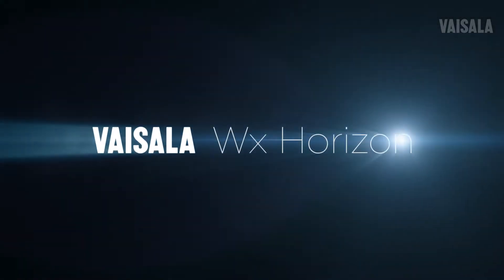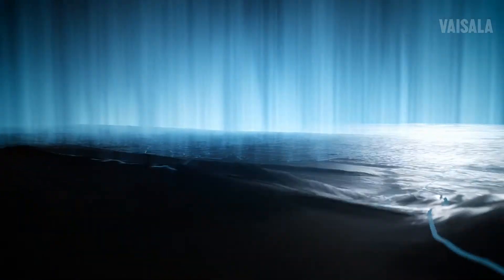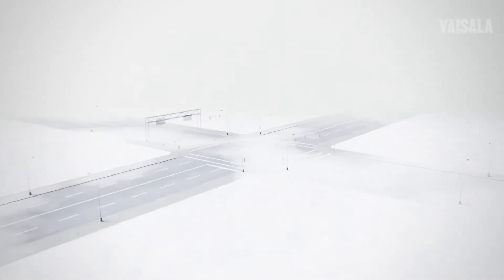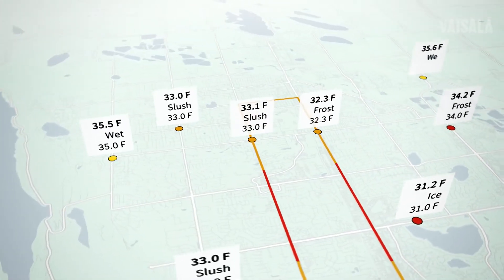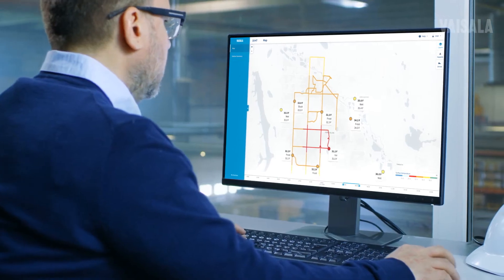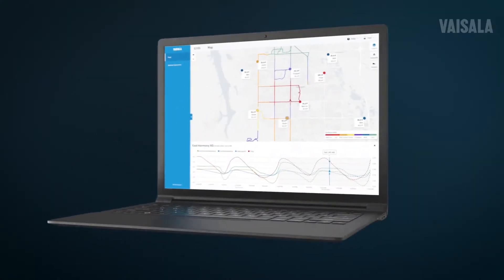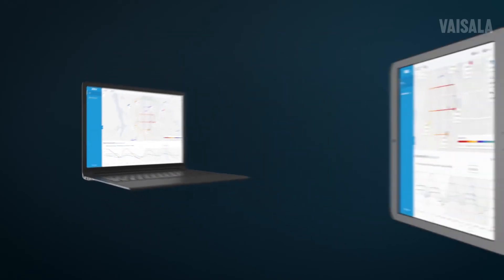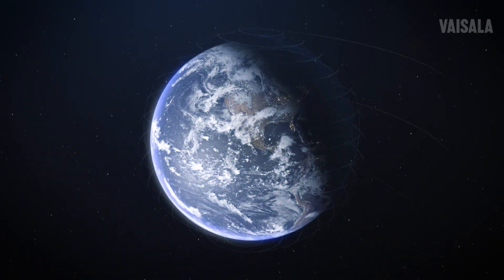Vaisala WxHorizon Online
Keep your roads safer with the power of real-time weather observation and the forecast in one interface.

The first of its kind, Vaisala Wx Horizon provides observation-driven data from fixed weather stations, mobile sensors and forecast inputs to determine future conditions on the road network. Developed in collaboration with input from the public works community, Wx Horizon helps you stay ahead of weather changes and make accurate decisions on when—and how—to keep your roads safer.